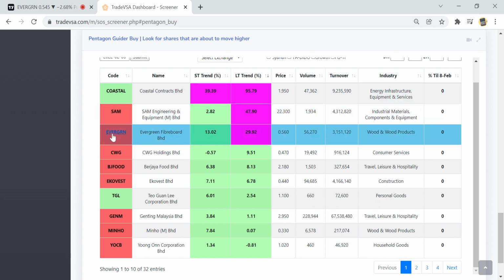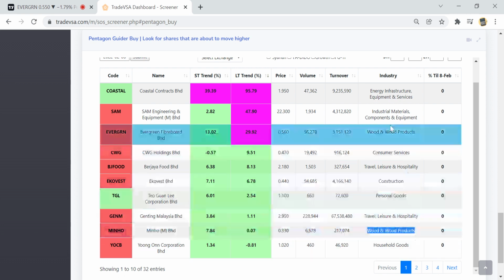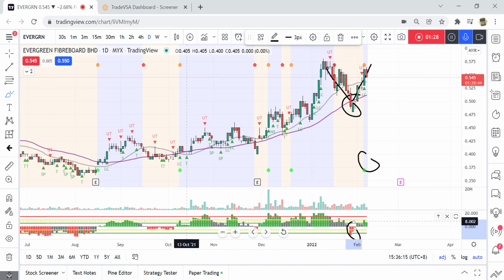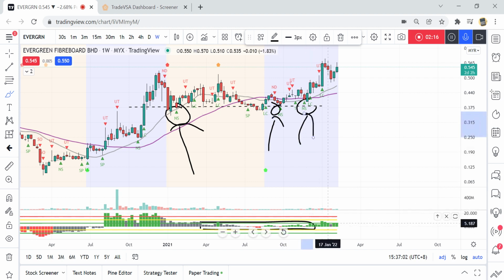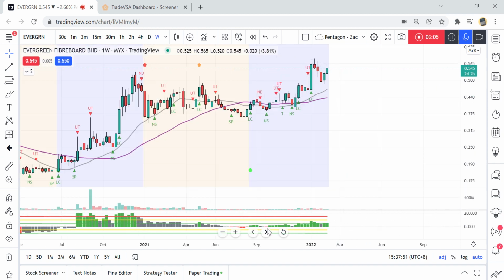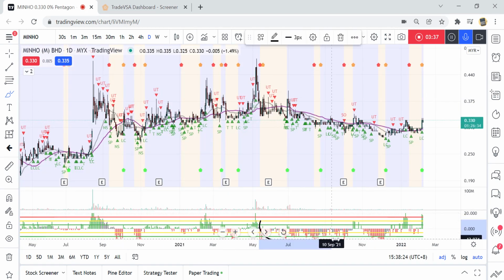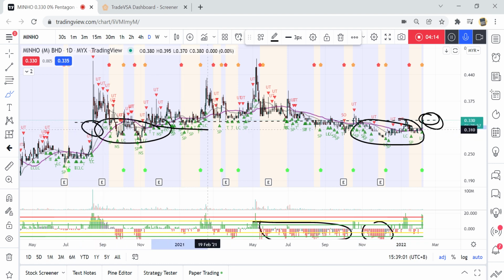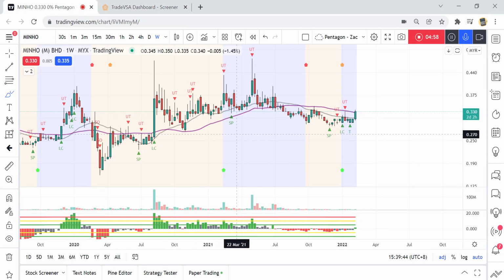Continuation in Uptrend? Evergreen | Minho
Sign of Strength in the chart:

1. Reaccumulation with Sign of Strength
2. Bullish Green Pentagon